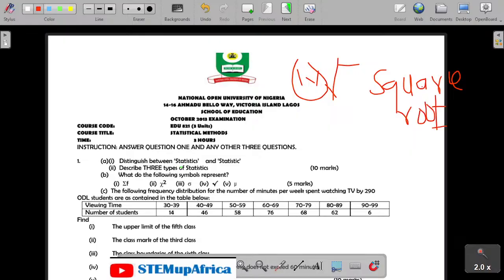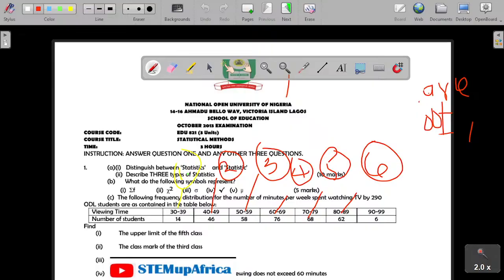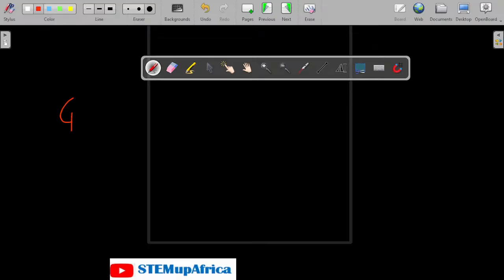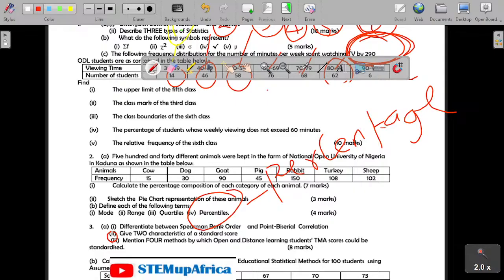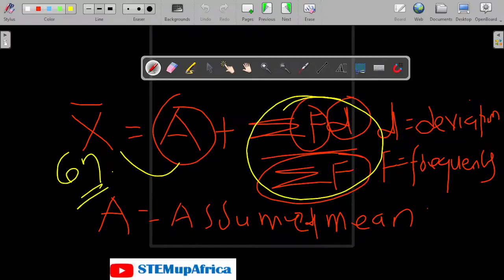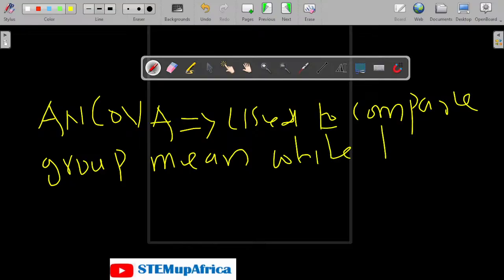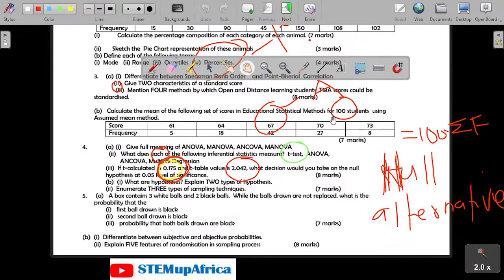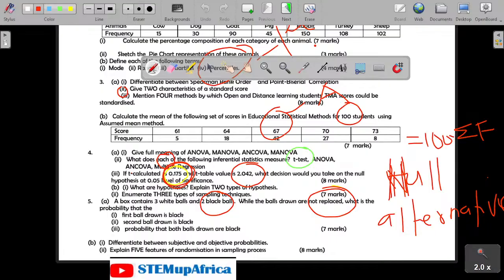EDUCATIONAL STATISTICS TUTORIALS - QUESTIONS AND ANSWERS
EDU821